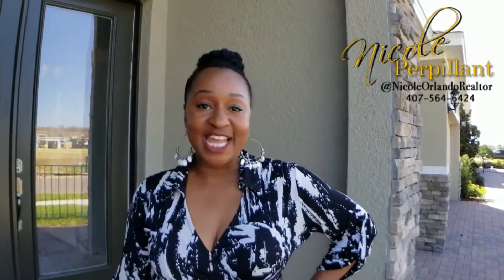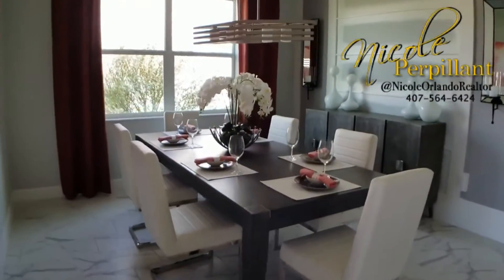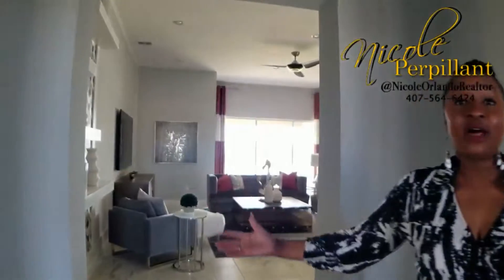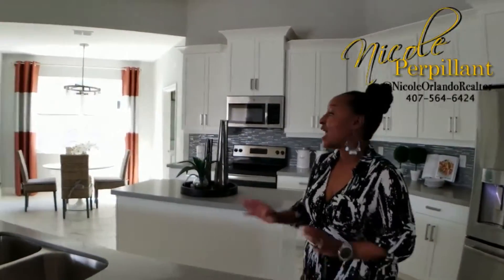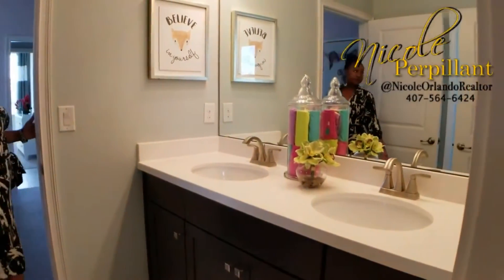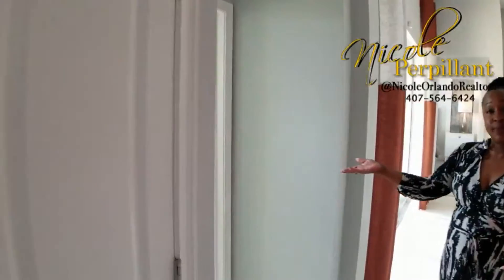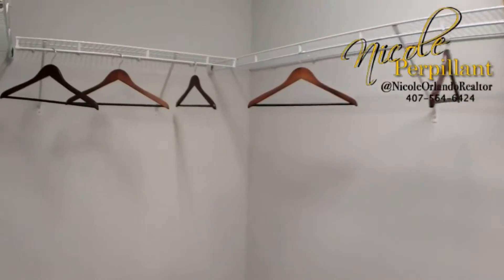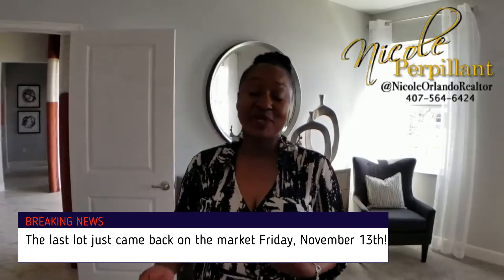Orlando New Construction Home Ready Now - Last Chance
Flash Alert - get this brand new construction home BEFORE it hits the MLS.
* 4 beds
* 3 baths
* Office
* 2,636sf
* 3 car garage
* White Cabinets
* Quartz Countertops
* 12x24 Tile
* Oversized Backyard
* No Rear Neighbors

Sawgrass Plantation is located behind Laurette Park in Lake Nona off Weatherbee Rd between Orange Ave and Boggy Creek. HOA is super low. Only $71/month plus no CDD!

Buying new construction, selling your home in Central Florida, real estate tips and tricks.